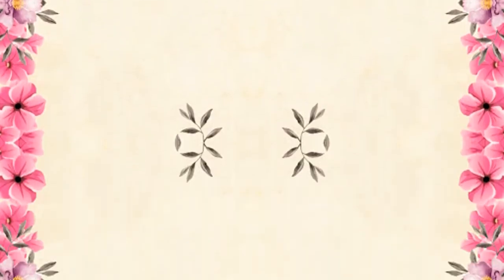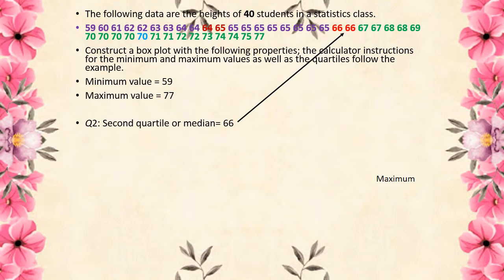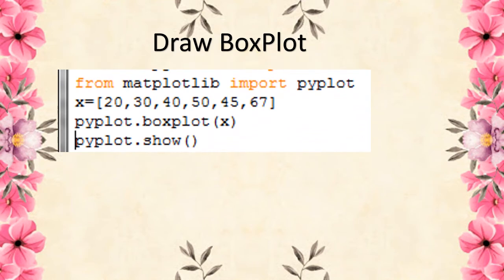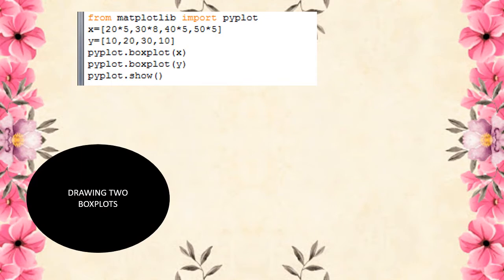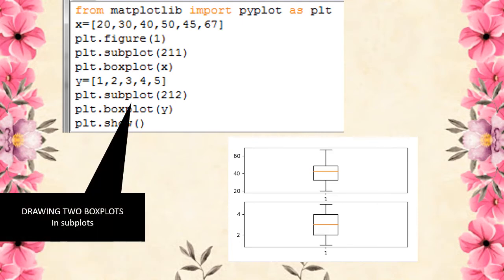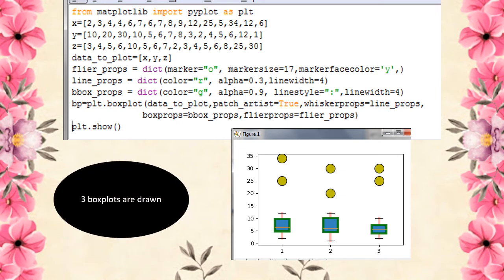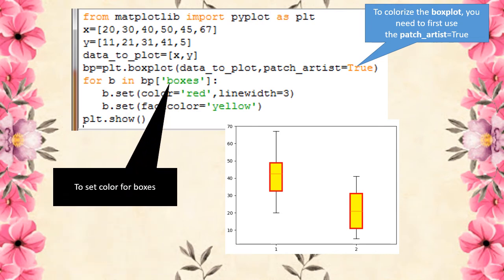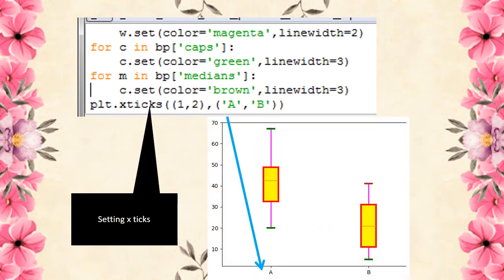data visualization-box plot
explains about box  plot